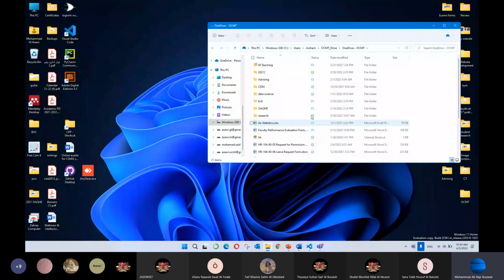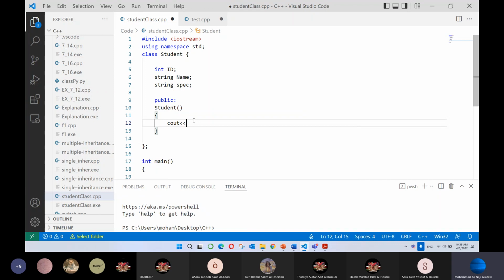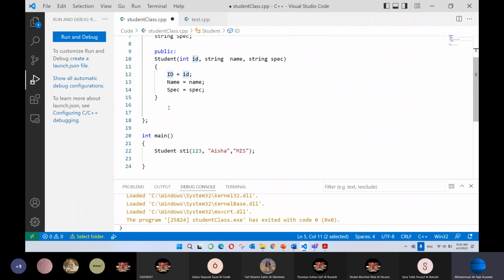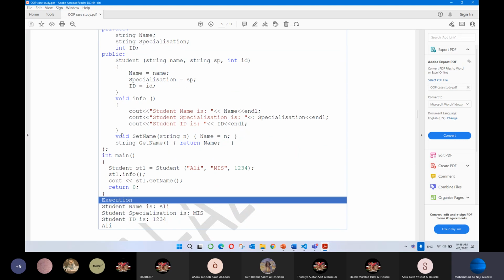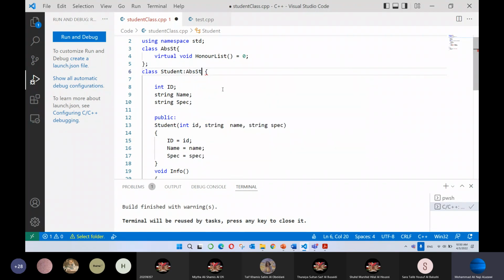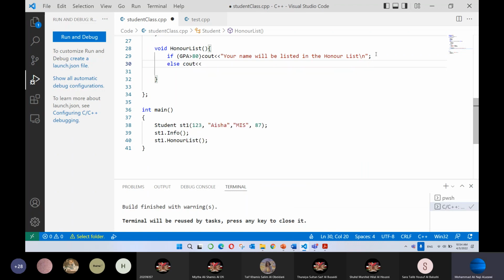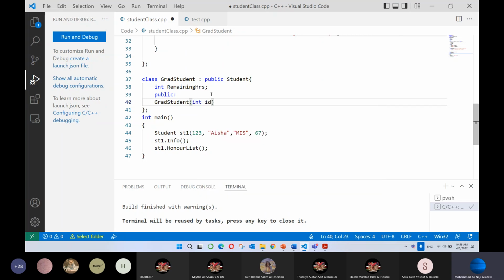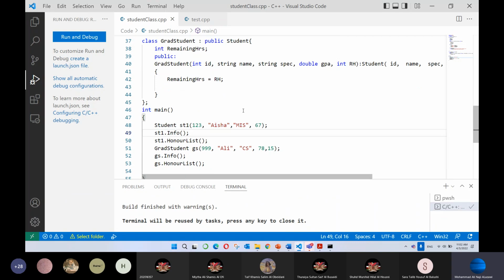22 OOP: case study